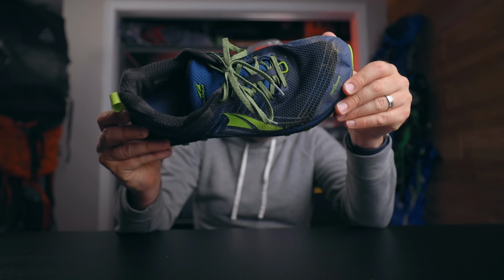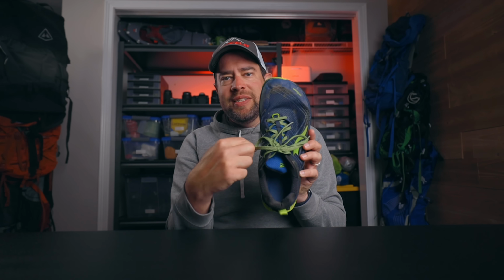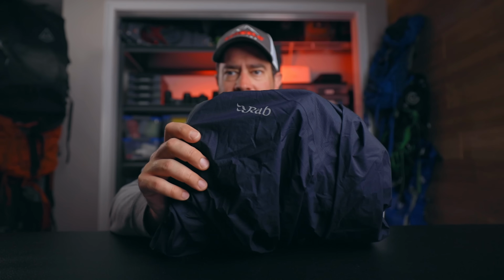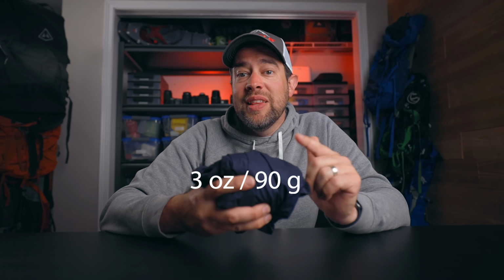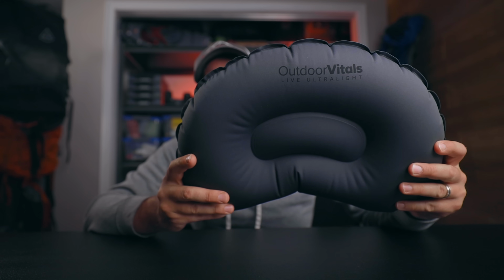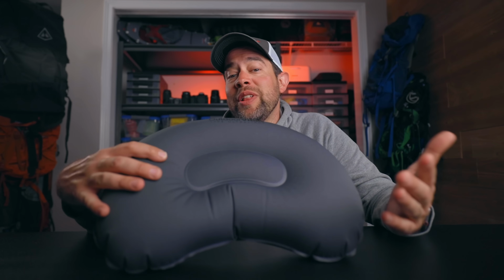FREE alternatives to my EXPENSIVE backpacking gear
CHEAP RAIN PONCHOS

MAIN CAMERA
MAIN LENS
VLOGGING LENS
ND FILTER
ZOOM LENS
TRAIL MIC
TALKING HEAD MIC
TRIPOD (FULL SIZE)
TRIPOD (SMALL)
CAMERA CLIP FOR BACKPACK

Cheap backpacking gear.  budget backpacking.  beginner backpacking.  How to backpack.  Free backpacking gear.  backpacking on a budget.